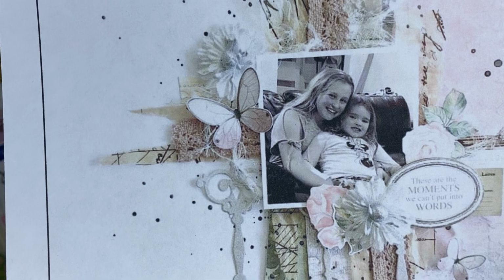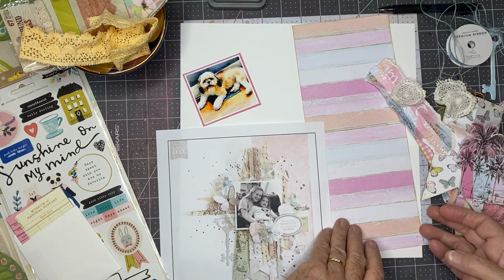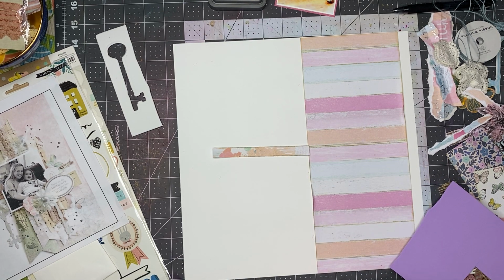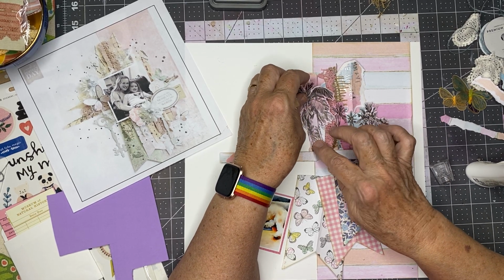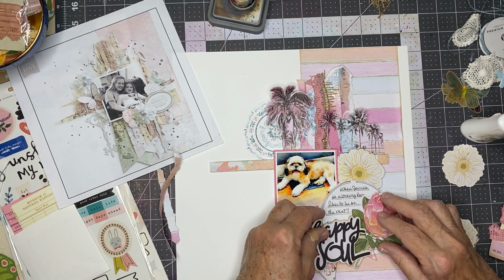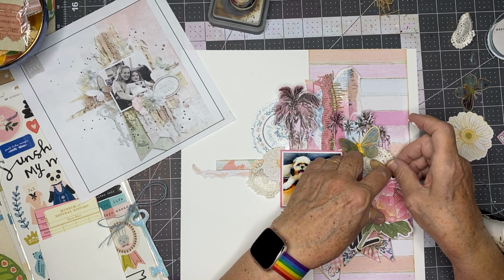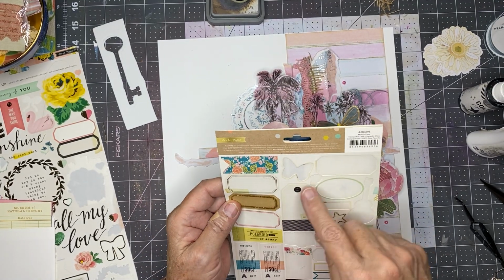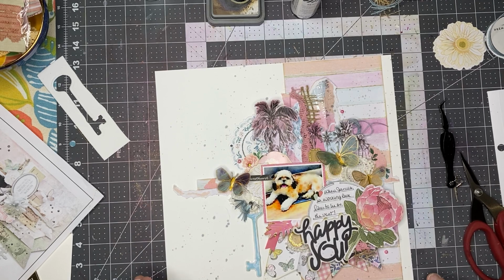Happy Soul: Scrap Squad Sunday goes WAY outside my comfort zone!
It's late and it's long but it's an accurate representation of the struggles involved in attempting such a literal interpretation of a layout that is so far beyond anything I'd normally do! I owned one single sheet of Prima paper that was perfect for making this page and then I looked to Maggie Holmes and Vicki Boutin for bits to add to the vintage feel. Yep, I know, Maggie and Vicki aren't exactly in the same style genre but I think it ended up working. And organizing my dies last week re-acquainted me with the perfect key stamp and die for this page! Win! I love the page even if it's a bit overdone for an everyday photo of a silly dog who cools off atop her dad's office air conditioning vent. Check out Scrap Squad on Facebook and try some of their lifts. This one is Lift 36 and there's an album for you to see all the interpretations including mine.